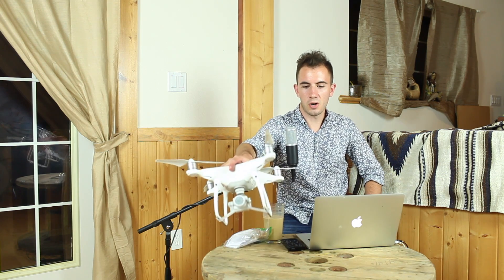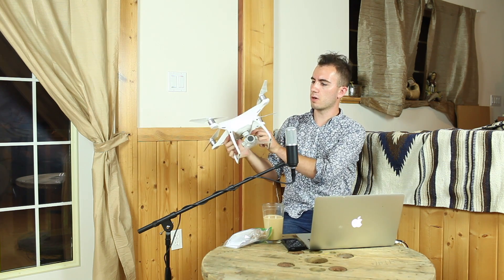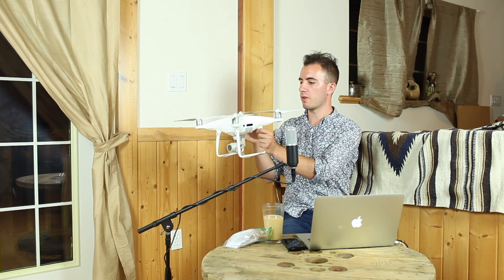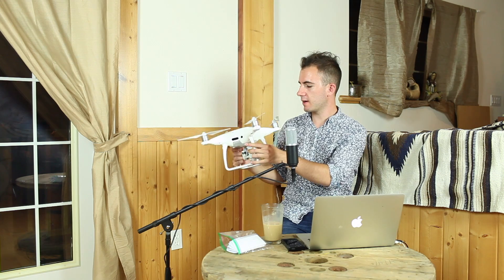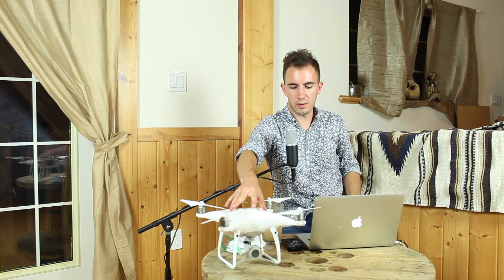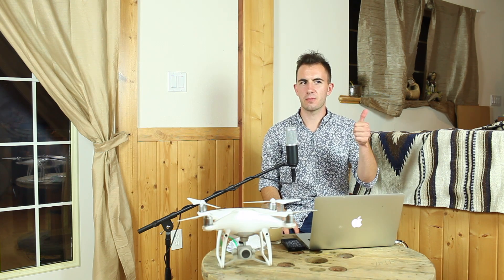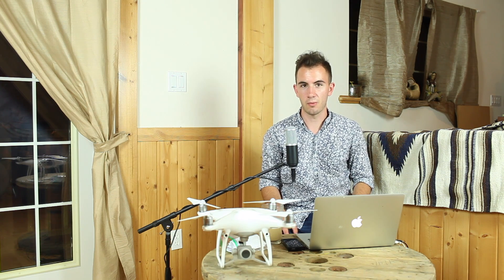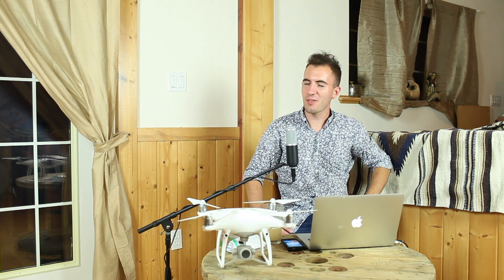FAA Part 107 Study Tips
In this video, I talk a little bit about my strategy for studying and passing the FAA Part 107 Exam.

RESOURCES